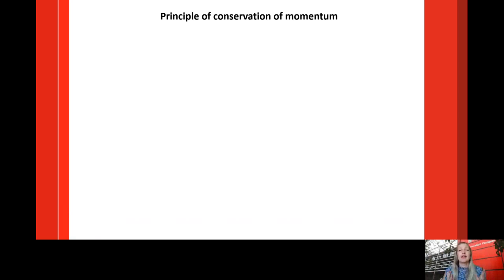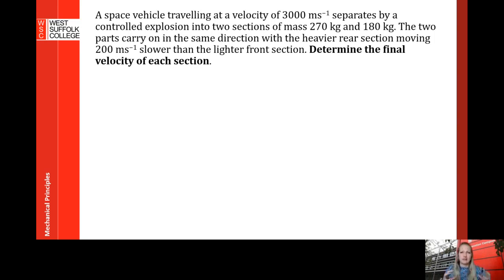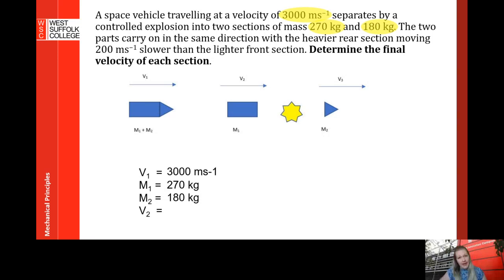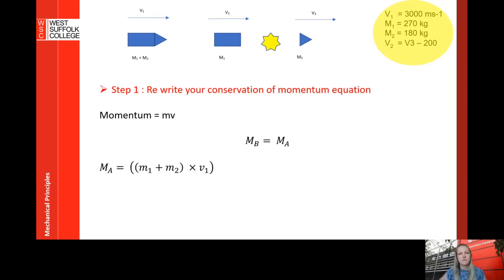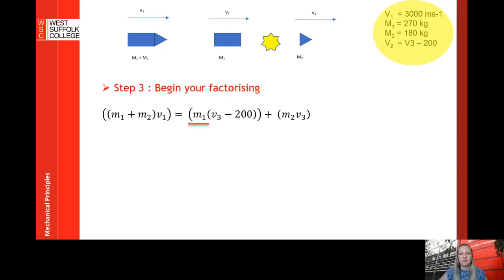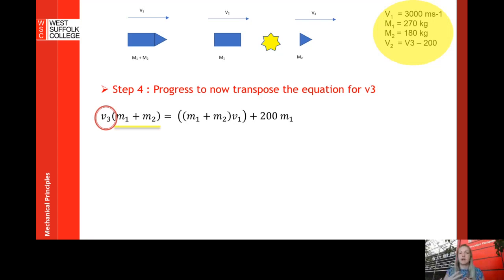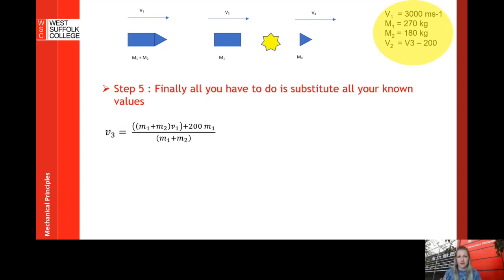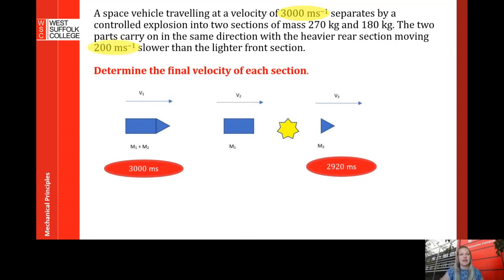Conservation of Momentum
Unit 08 Mechanical Principles of Engineering Systems Level 3

Providing the theory assistance for P4 for understanding kinetic and dynamic systems. Using Newtons law to understand what happens when two objects travel on the same line collide.